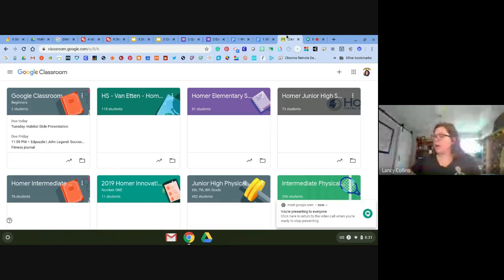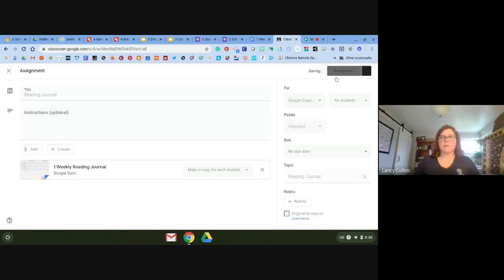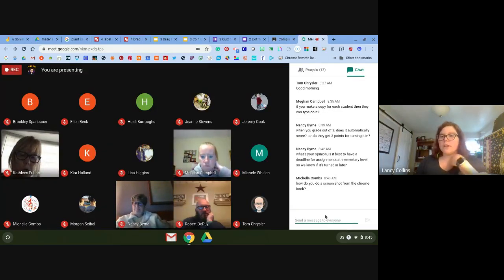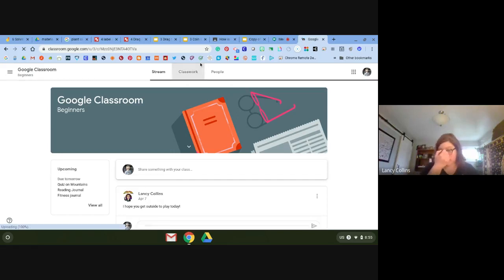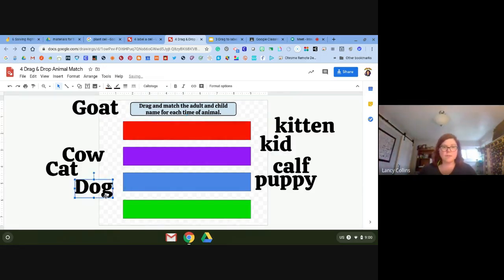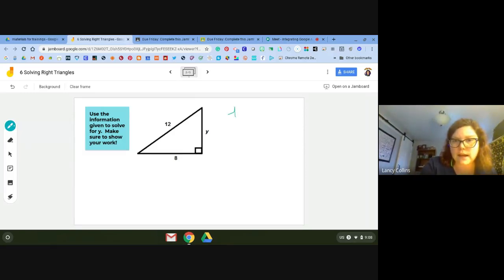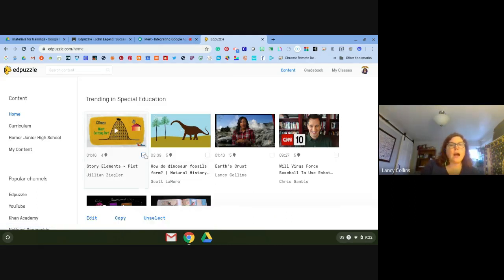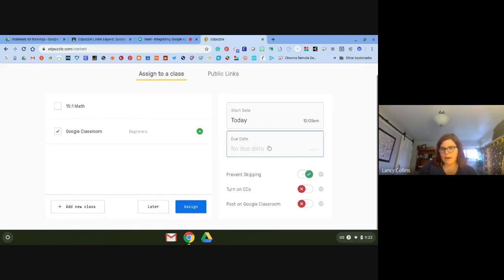Integrating Google Apps with Google Classroom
Check out a quick overview of ways to use Google Docs, Google Forms, Google Slides, Google Drawings, Google Jamboard, YouTube, and EdPuzzle within your Google Classroom!